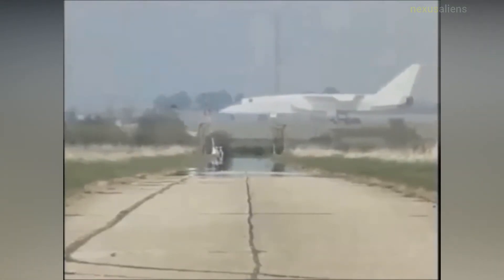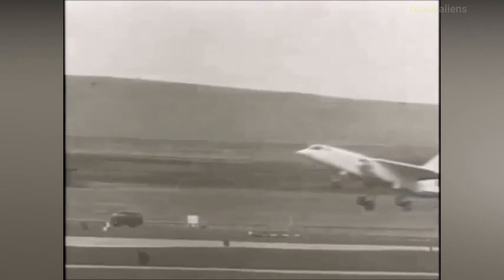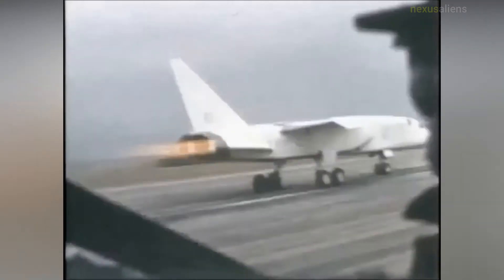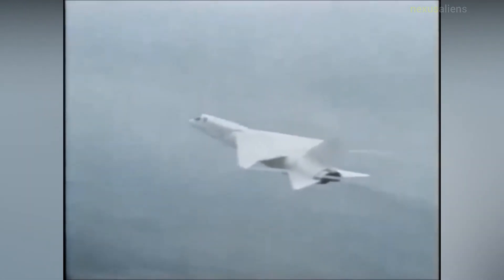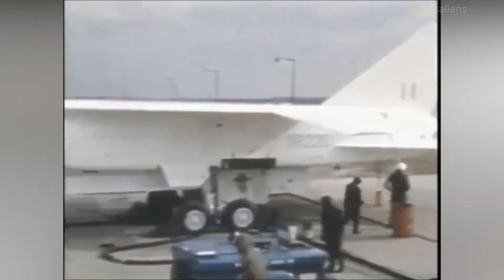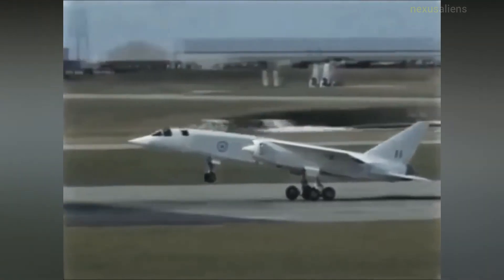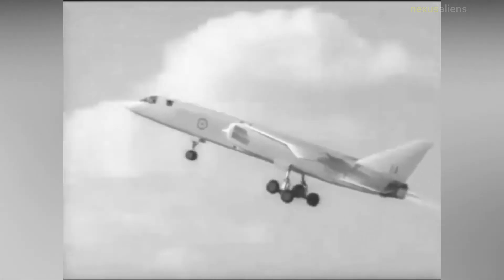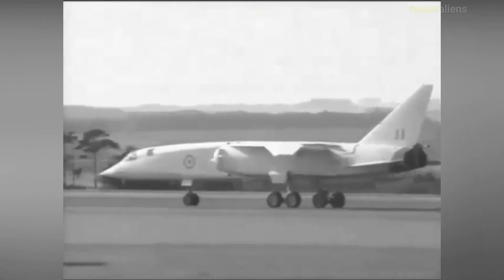The most powerful bomber built during cold war, But never served. The RAF BAC TSR-2.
The British Aircraft Corporation TSR-2 was a cancelled Cold War strike and reconnaissance aircraft developed by the British Aircraft Corporation for the Royal Air Force in the late 1950s and early 1960s.